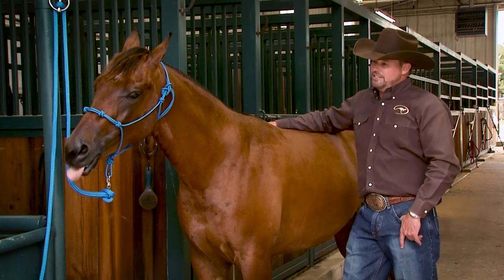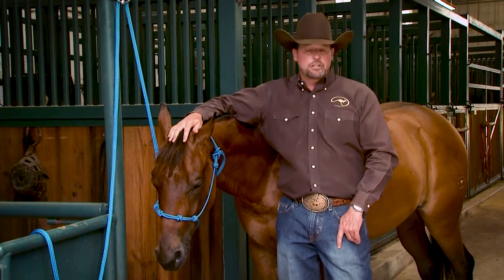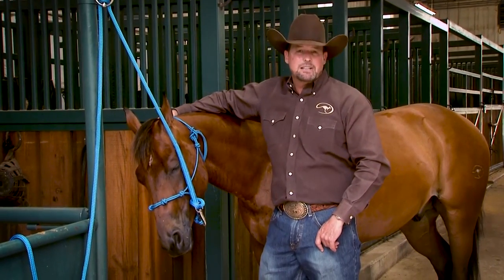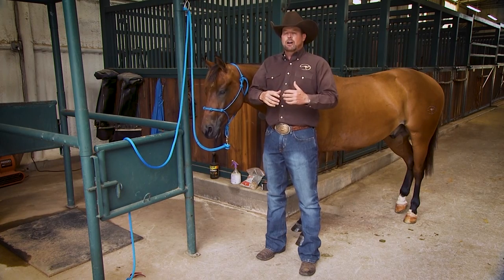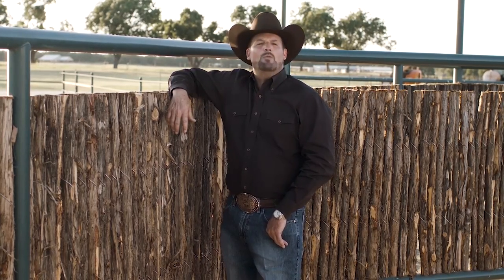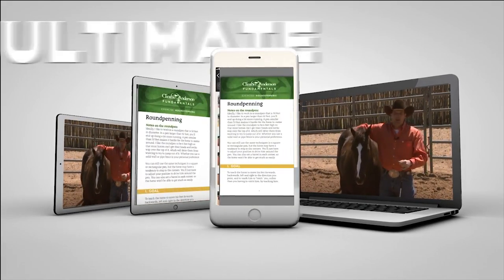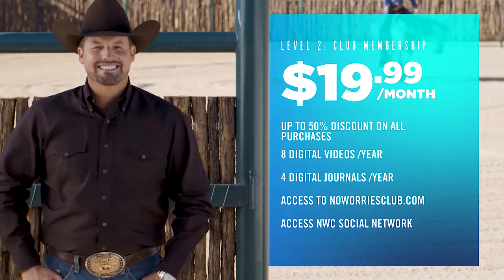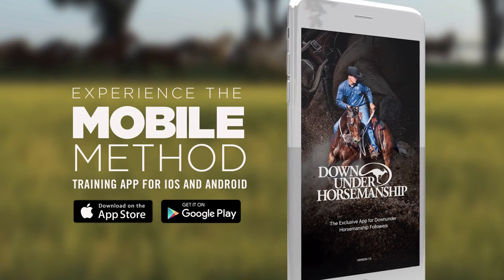Clinton Anderson: Correcting Mouthy Horses - Downunder Horsemanship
Horse trainer Clinton Anderson explains how to correct a horse that mouths on your clothes and chews on lead ropes.

Master your horsemanship skills by joining the No Worries Club where Clinton provides thousands of hours of step-by-step videos on how to train your horse.